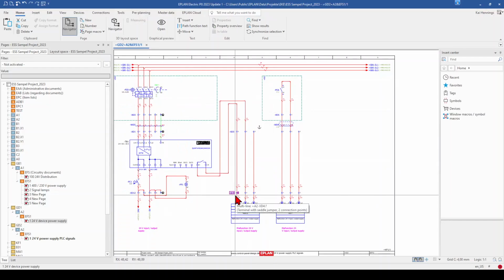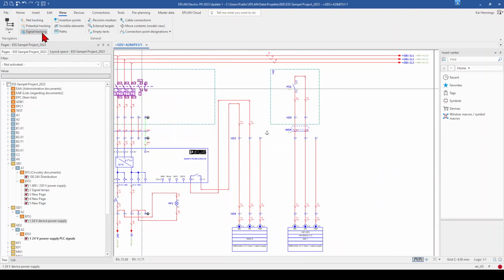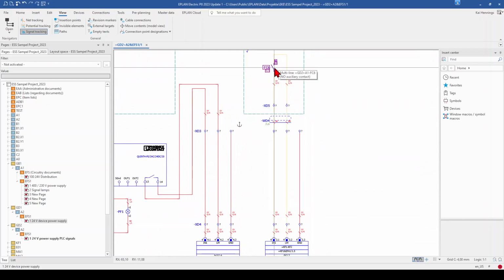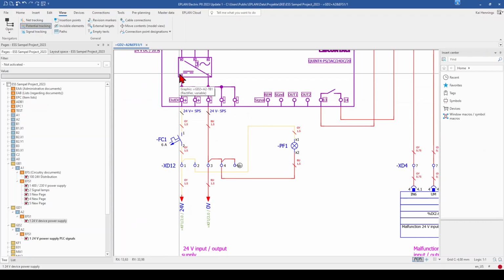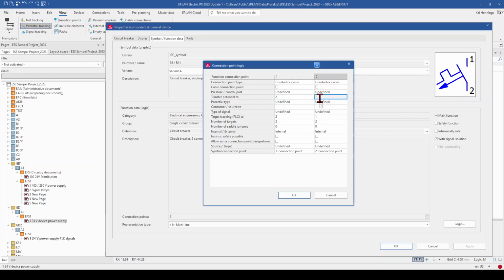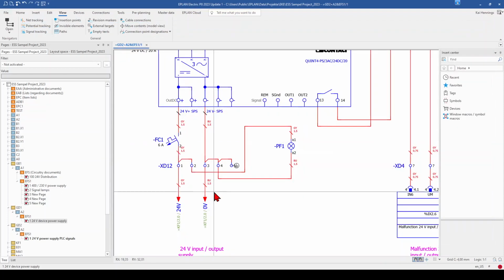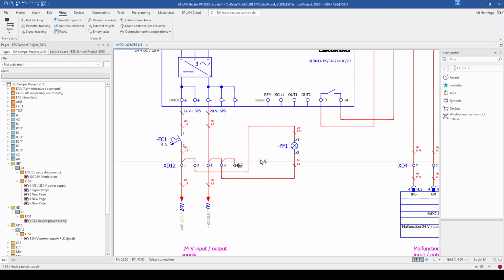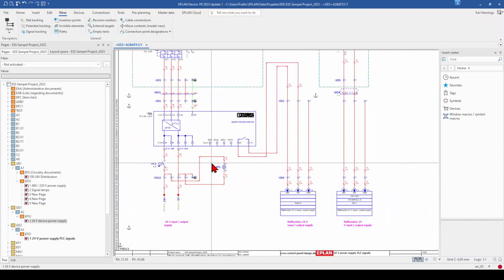EPLAN Tracking. Signal Tracking, Potential Tracking, Net Tracking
This EPLAN P8 Tutorial is about the tracking possibility in EPLAN. You have three different Tracking possibility's.
Signal Tracking, Potential Tracking, Net Tracking what´s the different?
I try to explain it